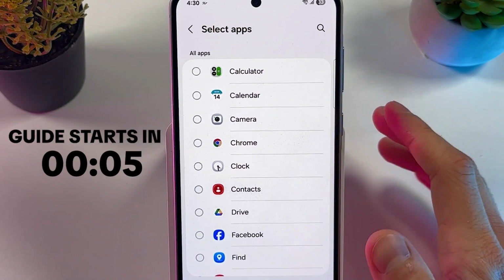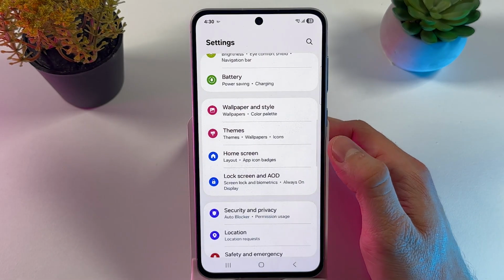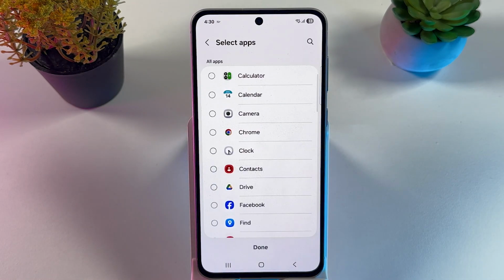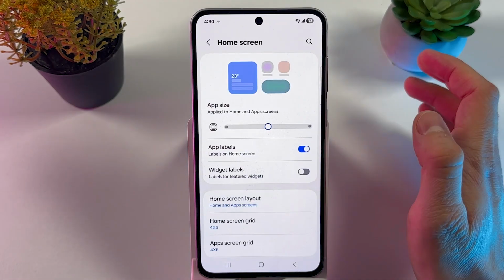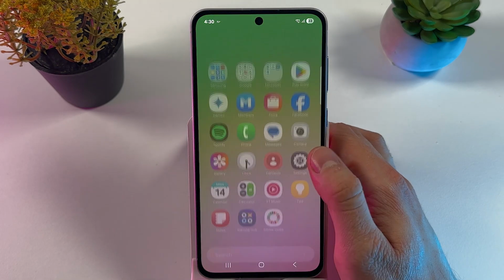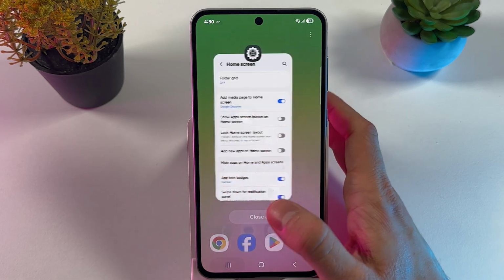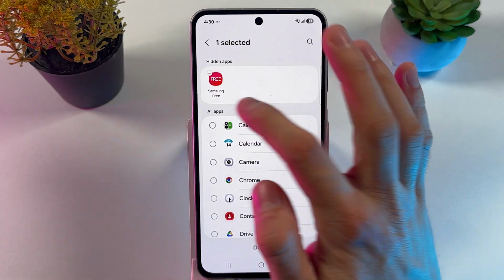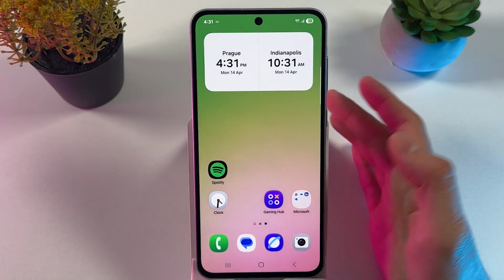Samsung Galaxy A56 Guide - Easily Hide and Unhide Apps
Discover the simplest way to manage your app visibility on the Samsung Galaxy A56! In this video, I'll walk you through the steps to hide any app you wish to keep private and bring them back when needed. Perfect your home screen organization and keep your apps exactly where you want them, all with a few taps. Whether it's to declutter your screen or maintain your privacy, mastering these settings can greatly enhance your user experience with the Galaxy A56.

This video also covers the following topics:
How to Manage Application Visibility on the Samsung Galaxy A56
Unlock Hidden Apps on Your Galaxy A56 - Easy Guide
Samsung Galaxy A56 Tips: Hiding and Unhiding Apps Made Simple